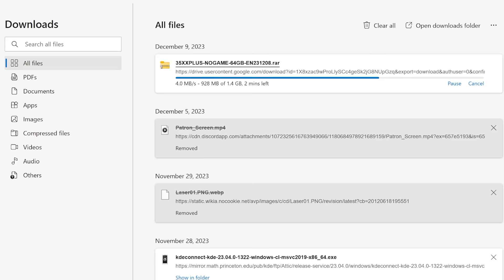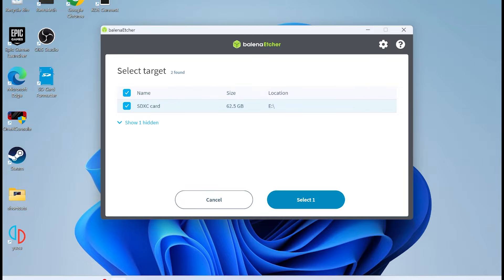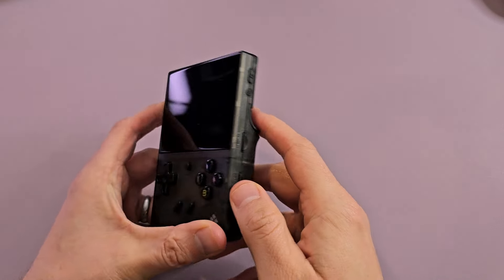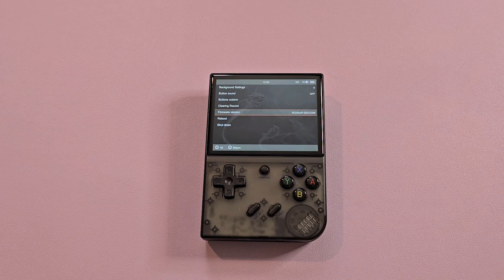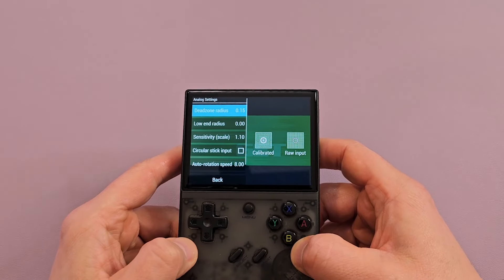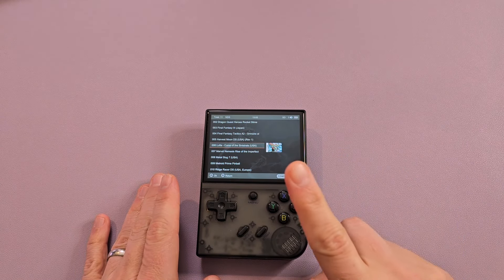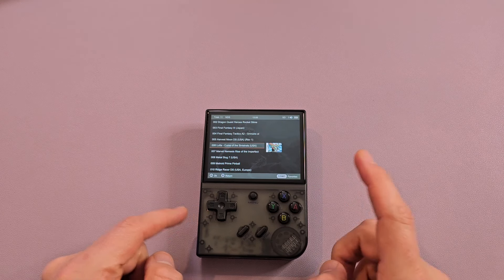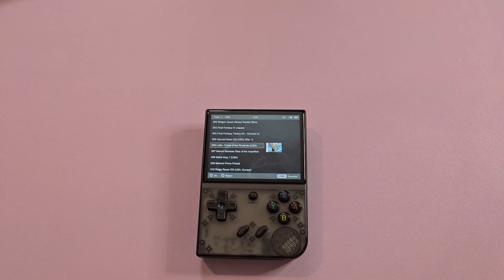The RG35XX Plus has NEW Firmware (AnbernicOS Update Guide)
👉Zu reviews and shares what he knows about the new stock firmware upgrade from Anbernic (with no help from Gary, mind you!).

Notes from Anbernic:
1.Fix known issues.

2.Add PSP joystick and D-Pad switching function.
Press R2 during the game to switch between the joystick and the D-Pad.

3.NDS adds touch pen function.
Press the power button to switch the touch pen during the game.

4.Add MD-CD simulator, pce-CD universal, pgm2 simulator.

5.Modify global search to identify optional RA emulators.

6.Modify that the power light is also turned off during sleep mode.

7.Modify that preview image blocks favorite/collection mark.